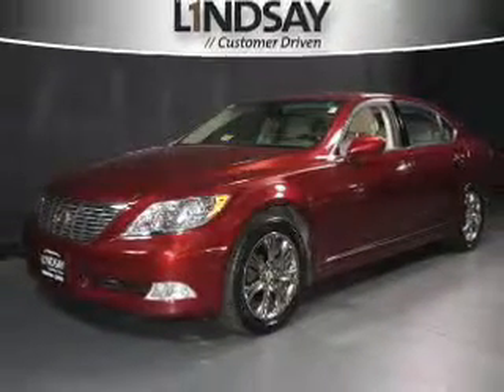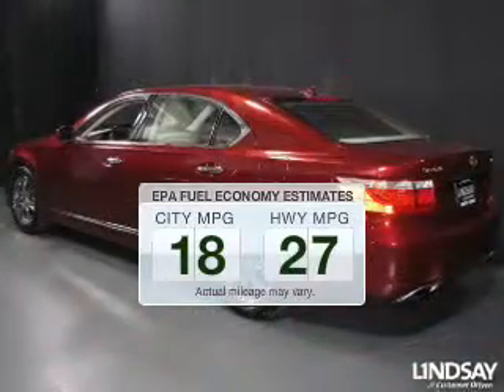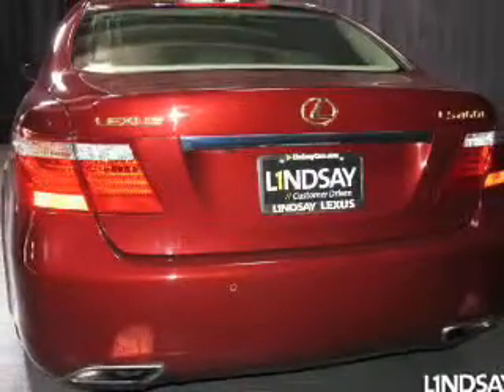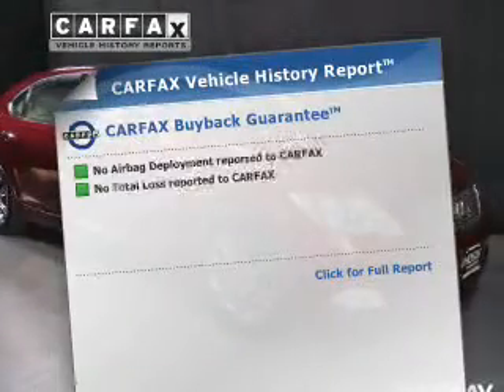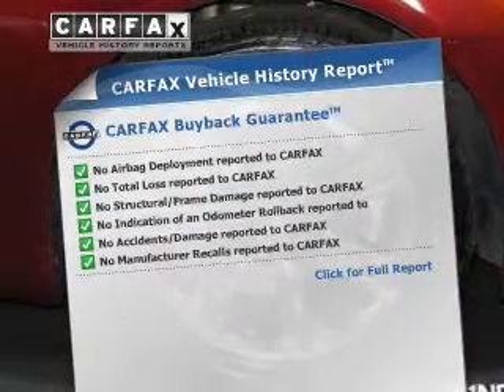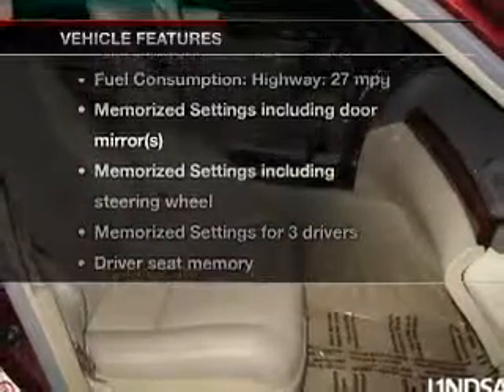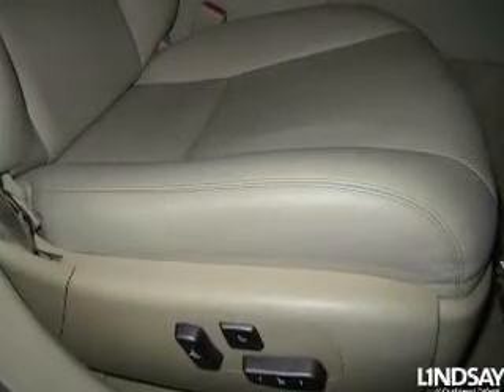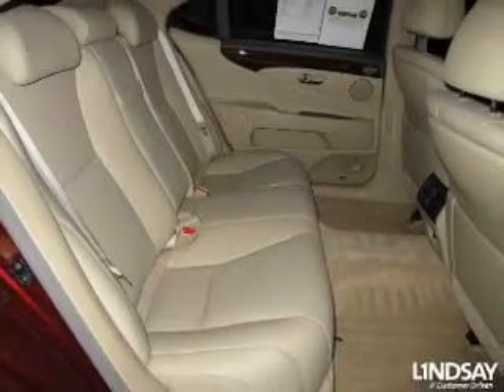2007 Lexus LS 460 - Alexandria VA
Year: 2007
Make: Lexus
Model: LS 460
Trim: L
Engine: 4.6 liter 8 cylinder 32 valve PDI DOHC
Transmission: 8-Speed Automatic
Color: Noble Spinel Mica
Mileage: 40578
Address:
3410 King St.